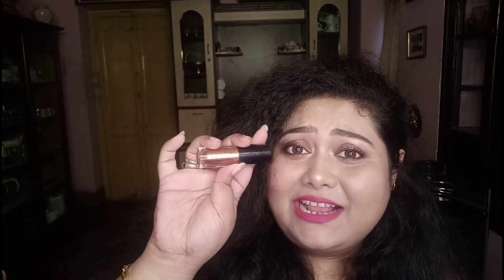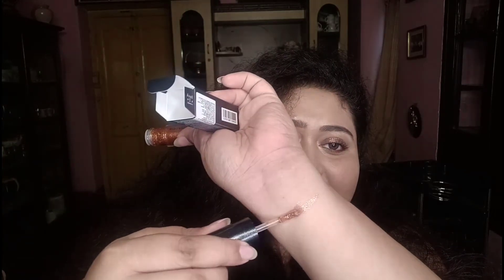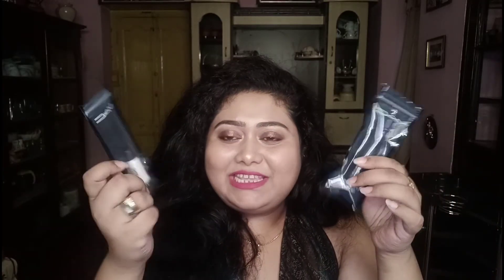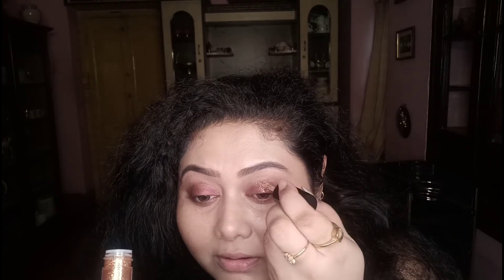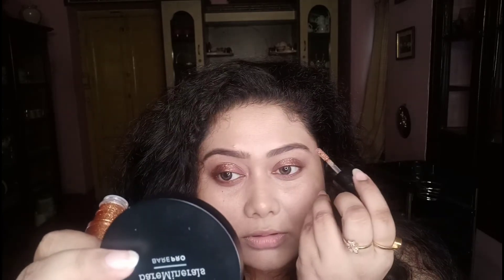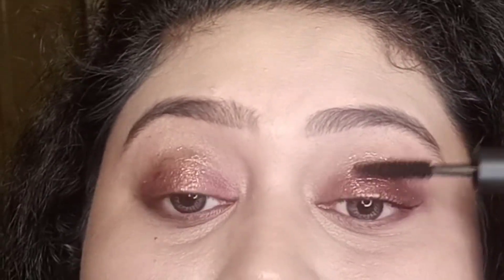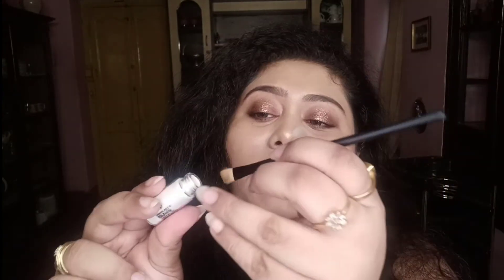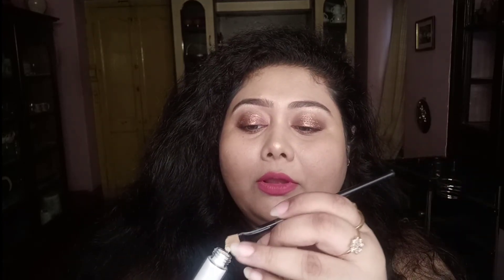MAC Cosmetics new launches || product review